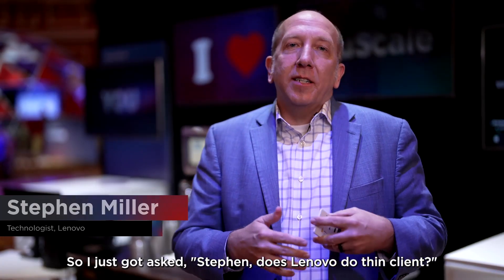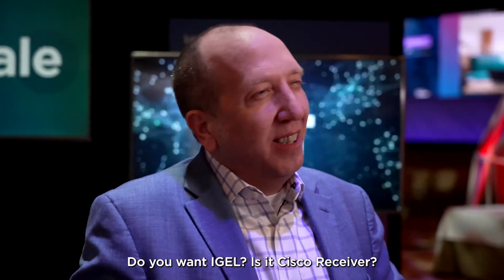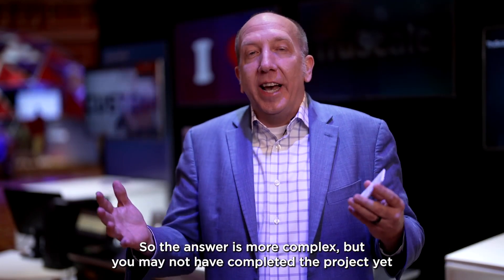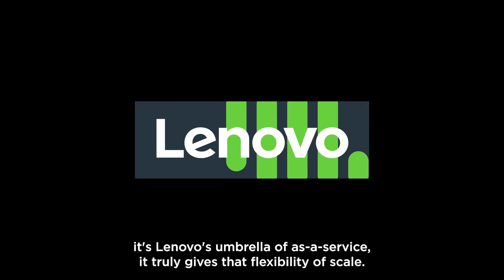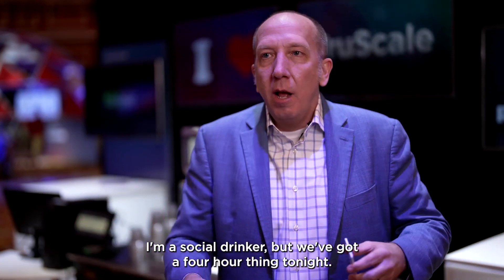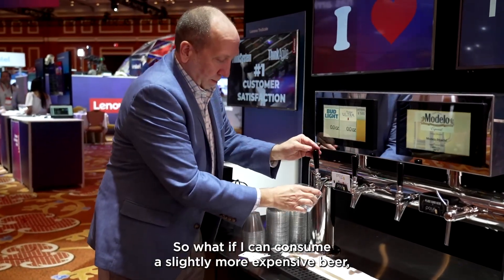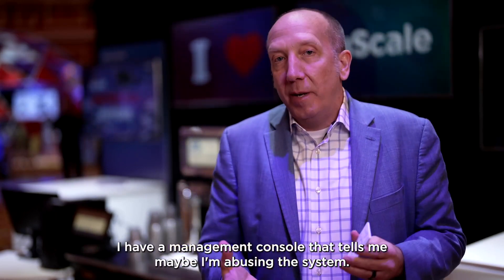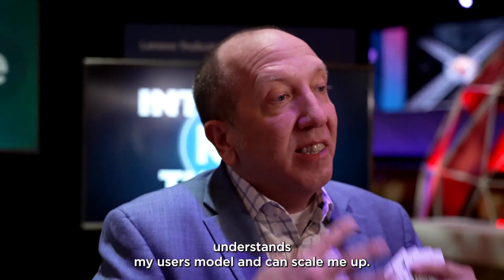Defining Lenovo TruScale | Lenovo Accelerate 2022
Just-in-time vs. Just-in-case. Lenovo TruScale ensures you have the exact IT infrastructure you need when you need it…saving time, resources, & money.